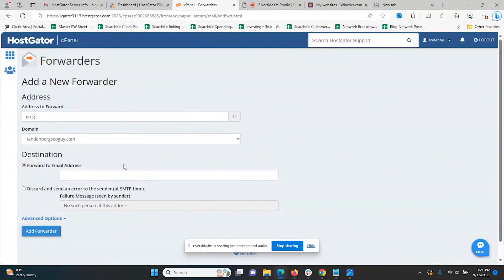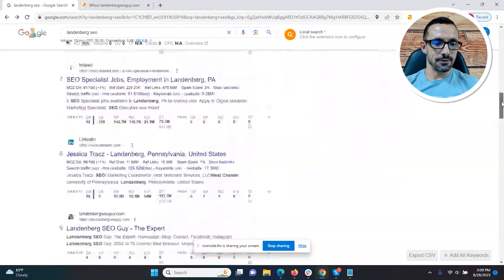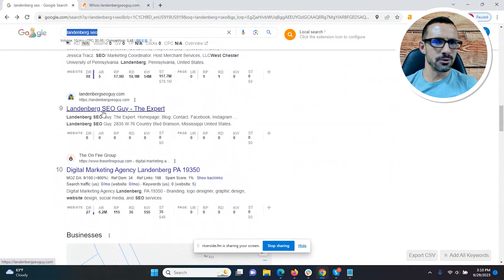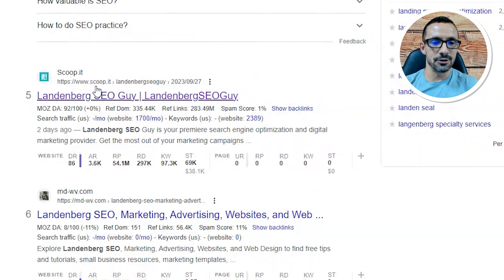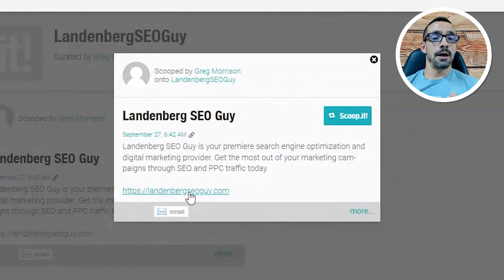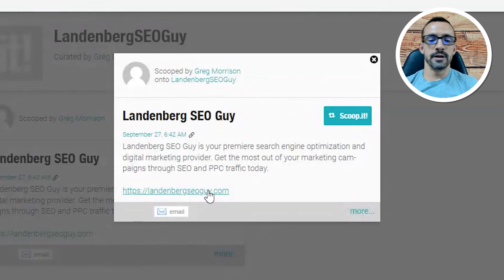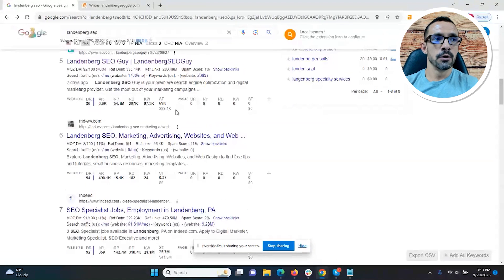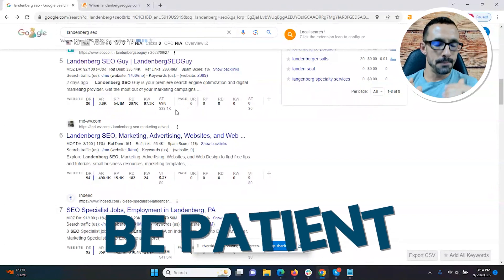How to RANK your Website #1 in 2024…[under 2 weeks]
Experience our swift journey to the first page of search engine results in just two weeks. Gain valuable insights into core SEO principles, on-page and off-page strategies. If you're aiming for SEO success, this video is a must-watch.